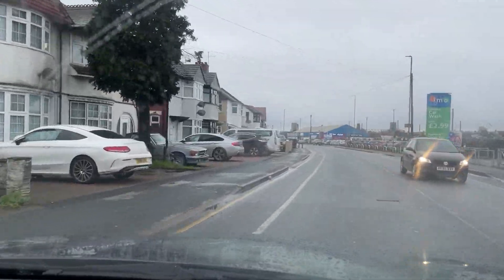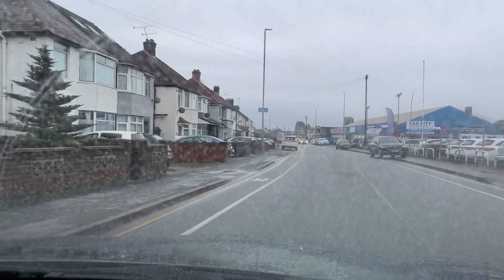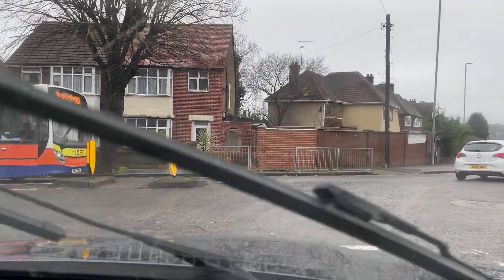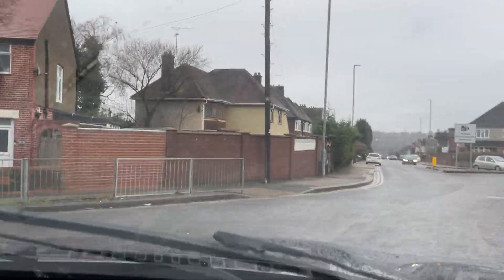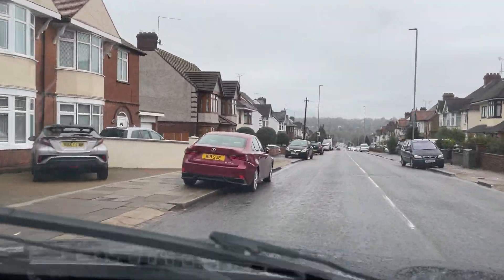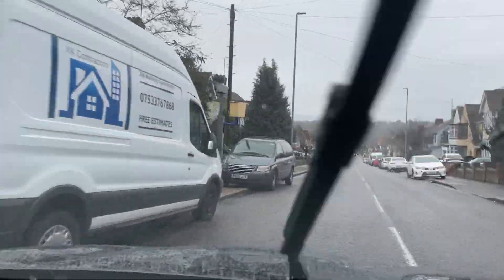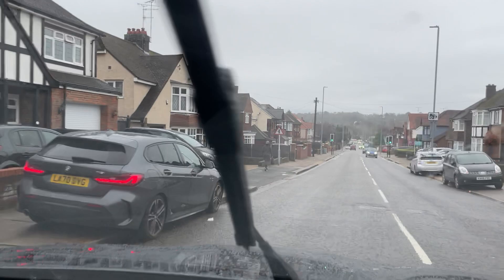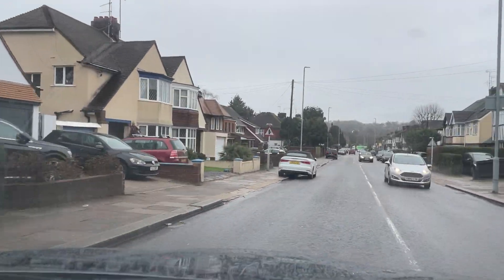Virtual - 2014 BMW 118d Auto 3dr